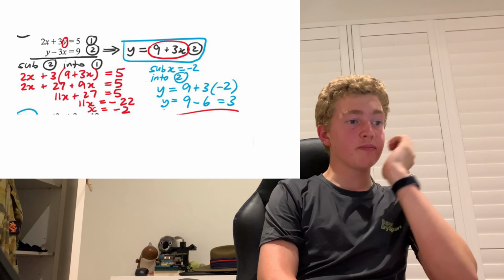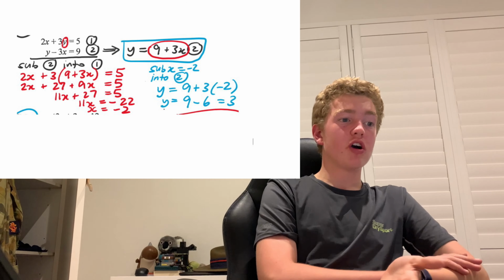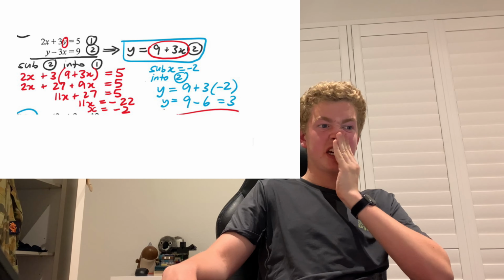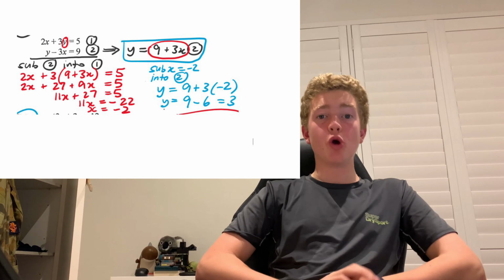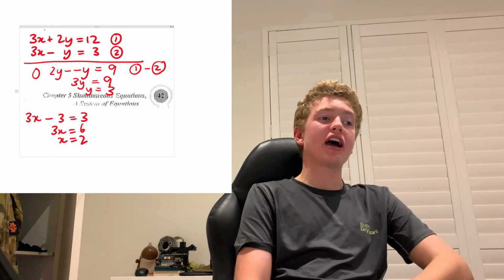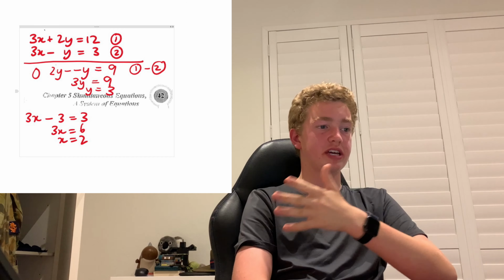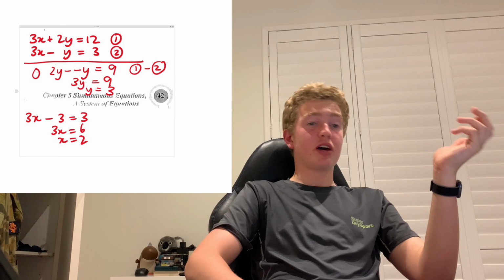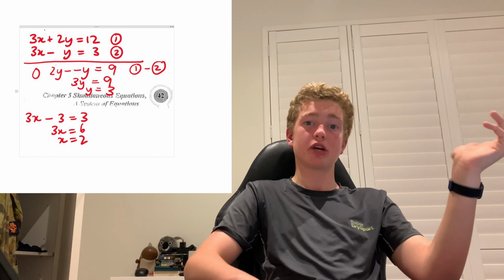Simultaneous Equations At A Year 9 Level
Here I explain various aspects of Simultaneous Equations at a year 9 level. I cover the Substitution and the Elimination method. Hopefully you can learn something or remember something you were once taught.
Keep and eye out for many more maths videos to come, we made a lot covering nearly every topic so get ready.